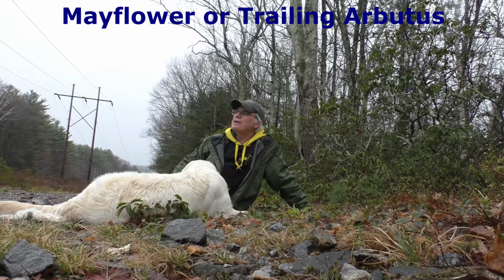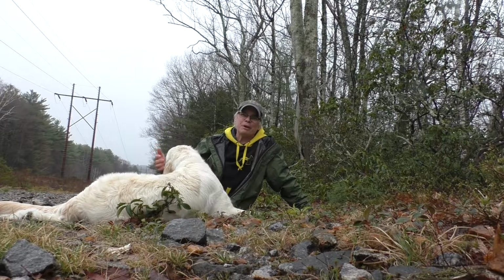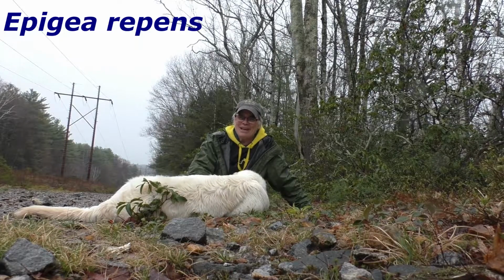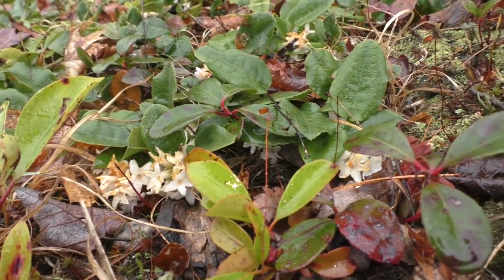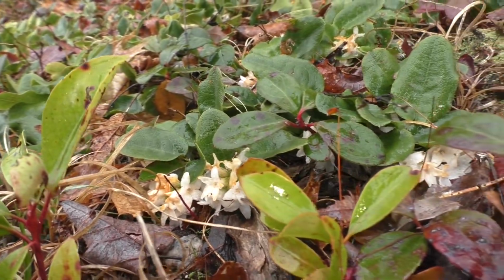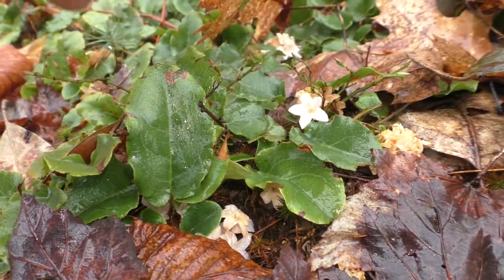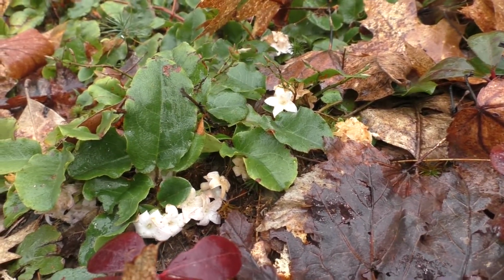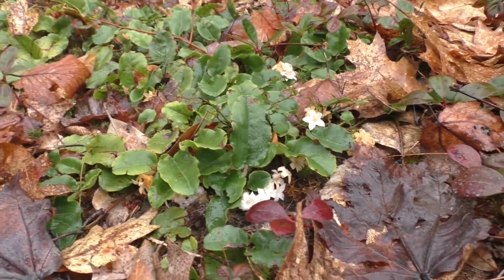Trailing Arbutus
I found the delicate flowers of trailing arbutus (Mayflower) hiding under their tough leaves along some power lines in the Knittel Conservation Area in Blandford Mass.